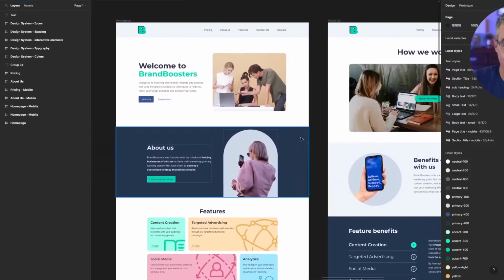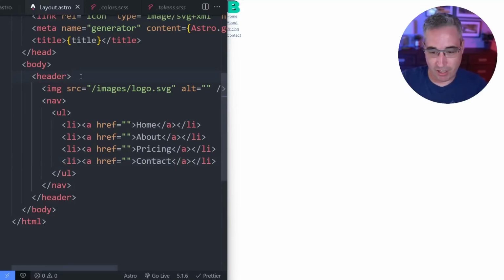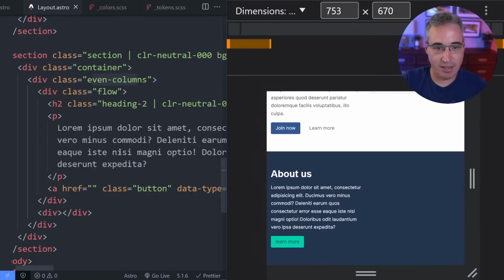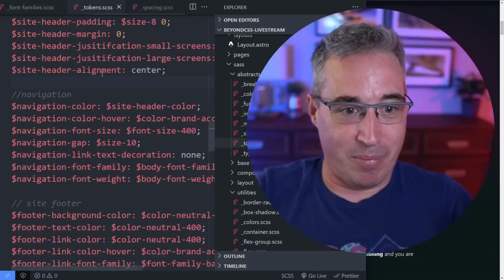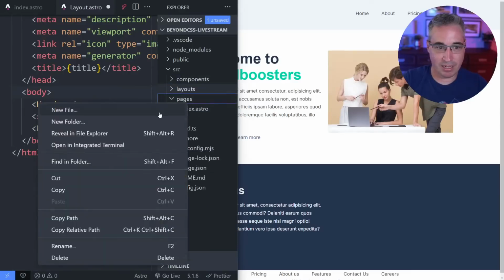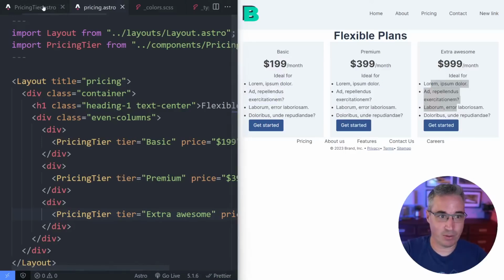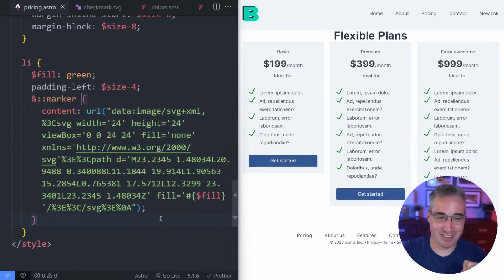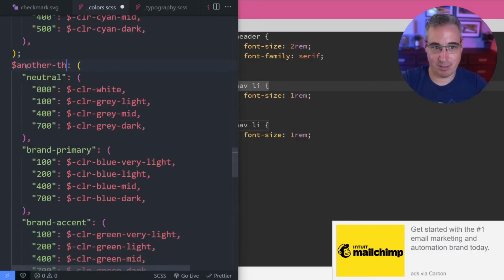Build A Website From Scratch by Kevin Powell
In this course  Kevin Powell made a website from scratch. throughout the video he showed the simple methods of building a website from starting to advance.